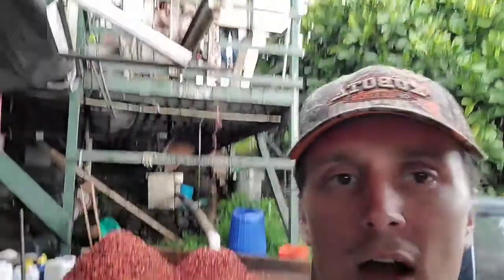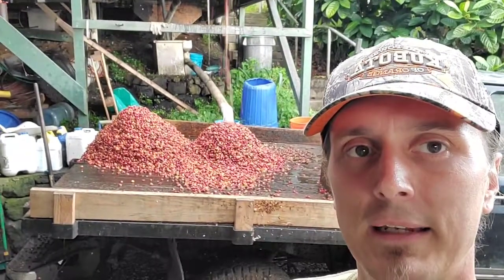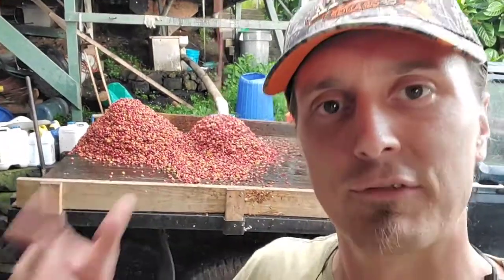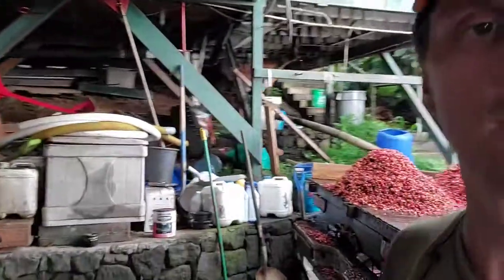Daily Dose of Kona Coffee from Heavenly Hawaiian Coffee Farm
Updates from the best Kona Coffee Farm on the Big Island